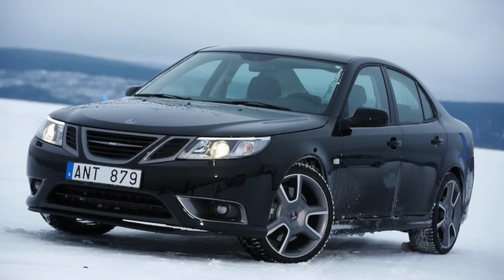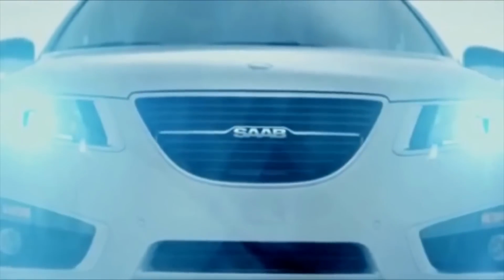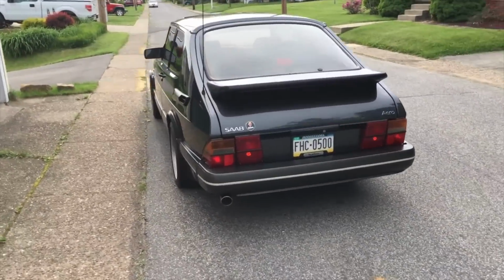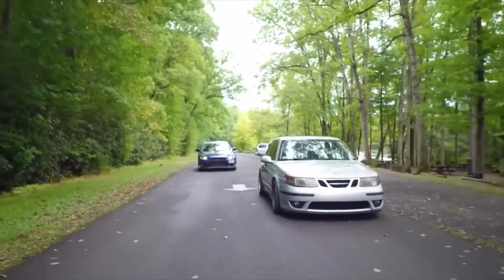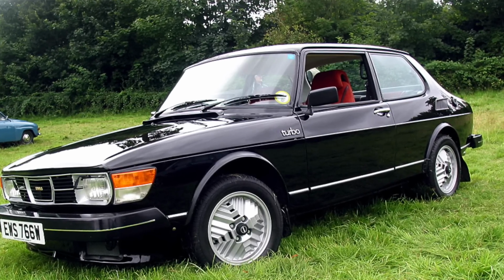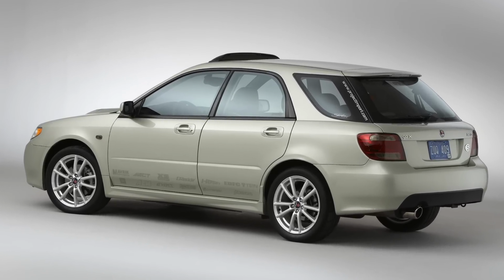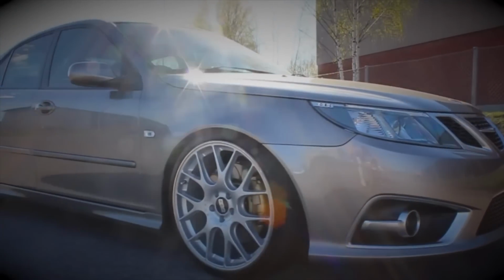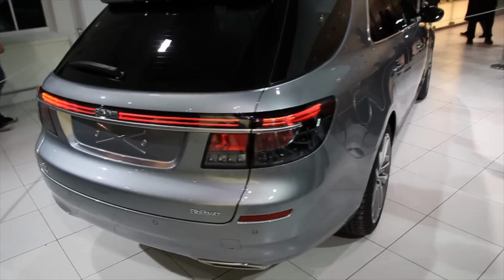The 10 Best Saabs of All Time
I asked my followers on Instagram (@Auto.Autopsy) what their favorite Saabs were, and then compiled a list of the top 10 with the most mentions.